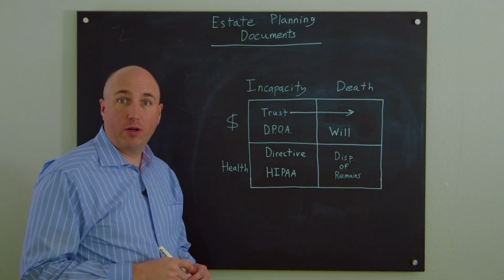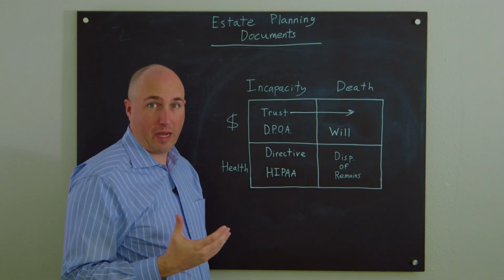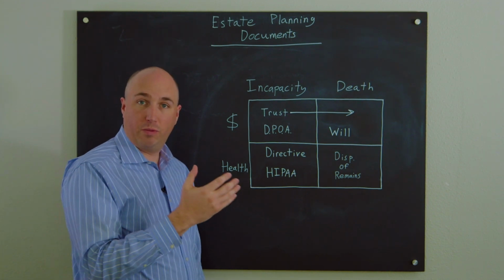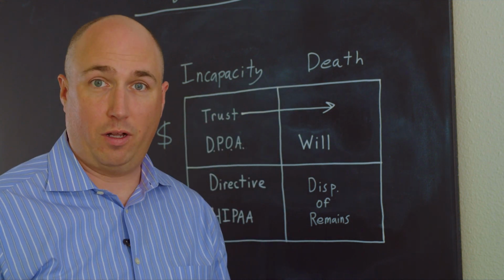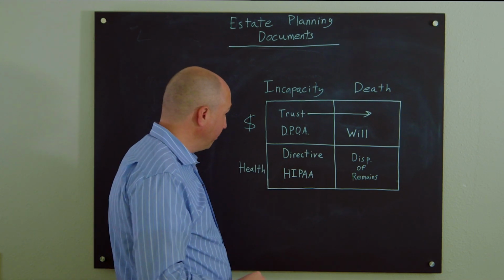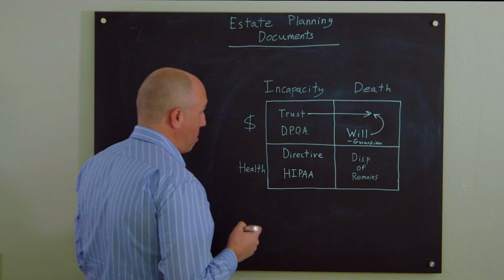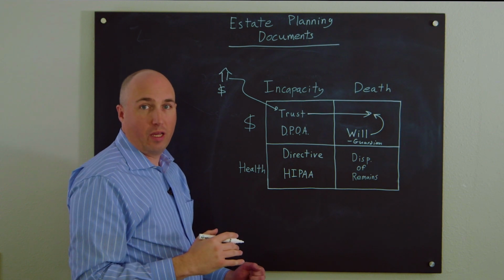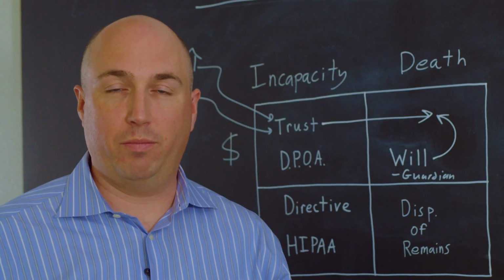Let's Review! Estate Planning Documents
A quick review of estate planning documents.

This video is one of several videos discussing estate planning, wills, trusts, probate, and after-death administrations in Oregon.

If you feel that our firm could be helpful to you, visit our

This video was produced, shot, directed, and edited by Josh Wagner of Space Fish Productions.

The information contained in this video is for general entertainment and education purposes only, and is not intended to be legal advice. This video should not be relied upon for personal, medical, legal or financial decisions. You should consult an appropriate professional for specific advice tailored to your situation.